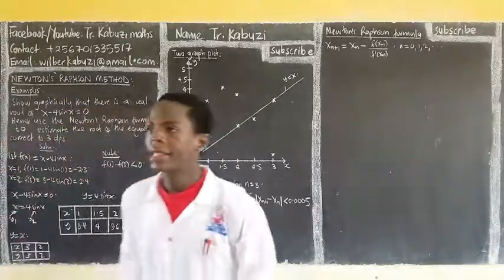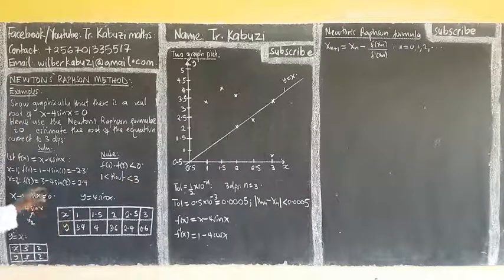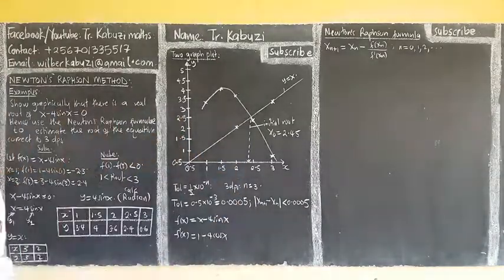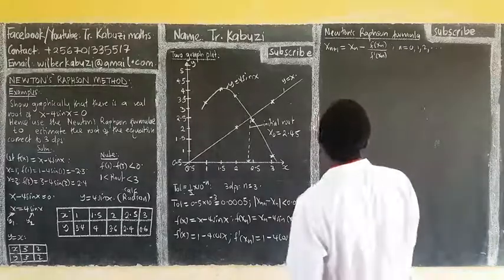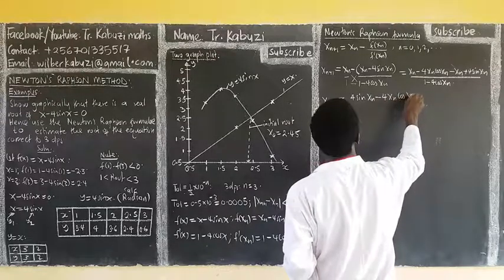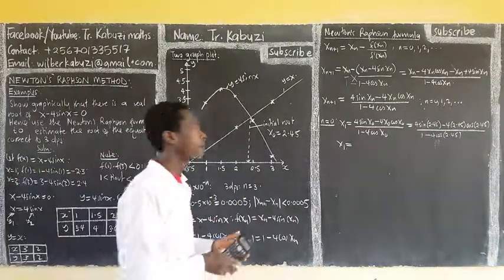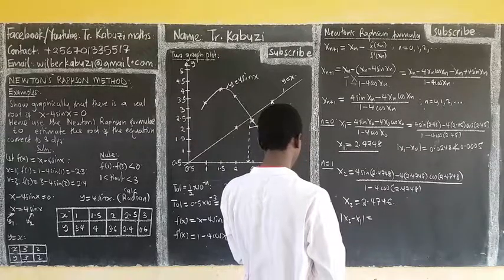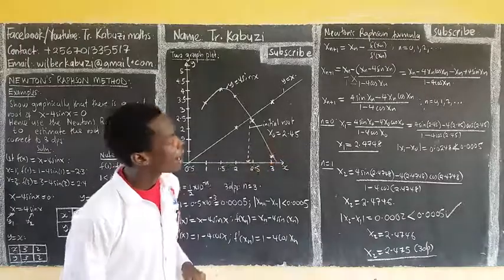Approximating root of x − 4sinx = 0 using Newton's Raphson formulae......africastruggle.